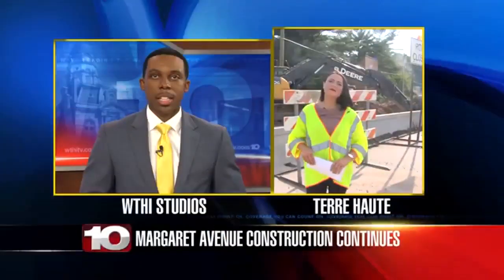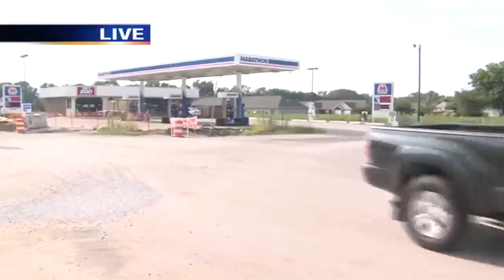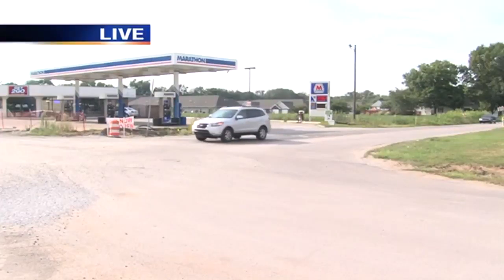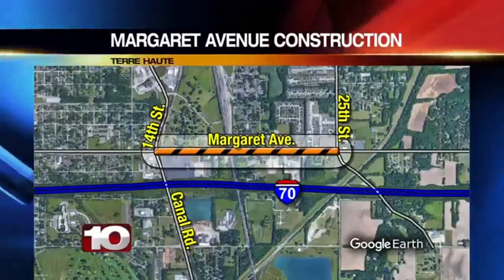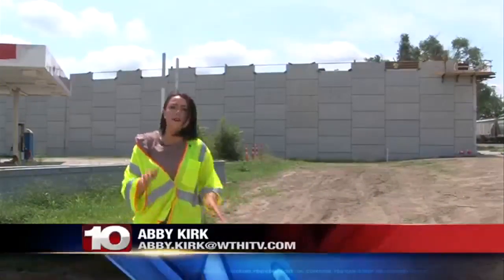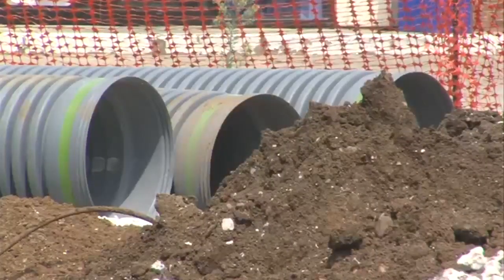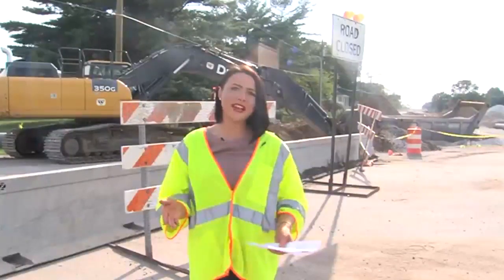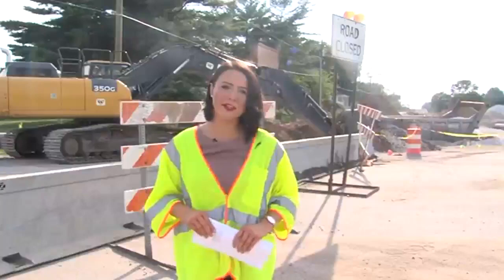Margaret Avenue construction project